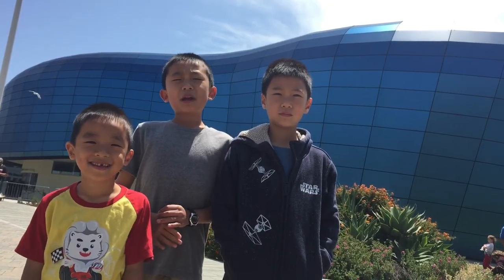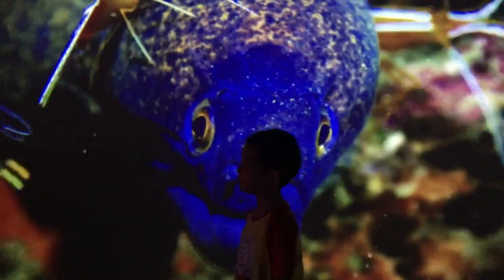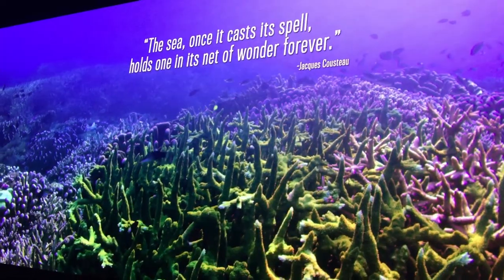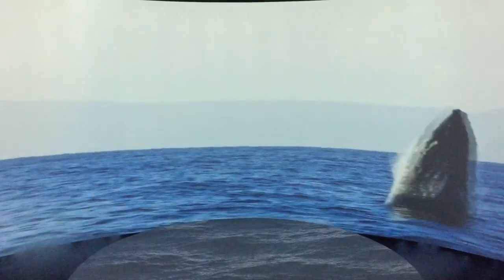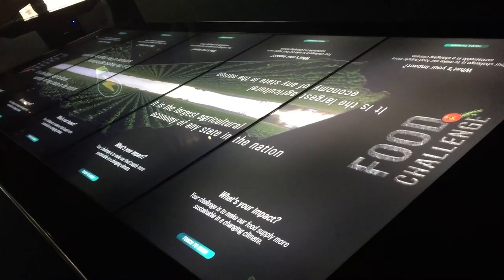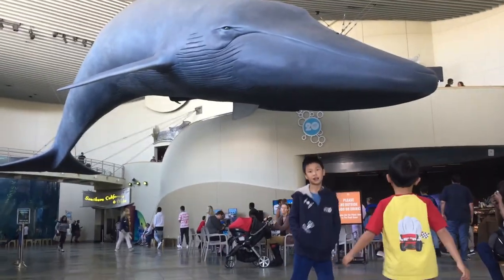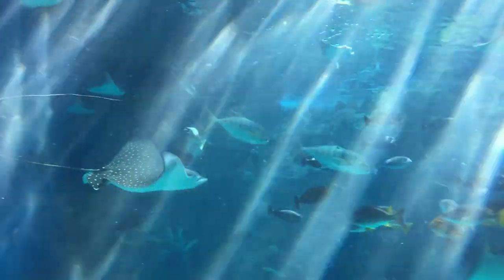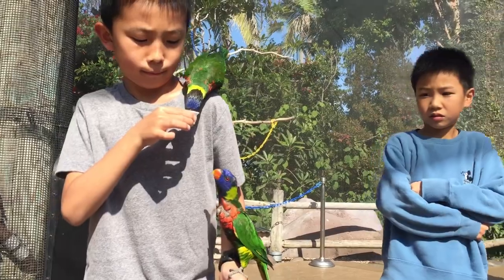Aquarium of the Pacific: Pacific Visions Expansion